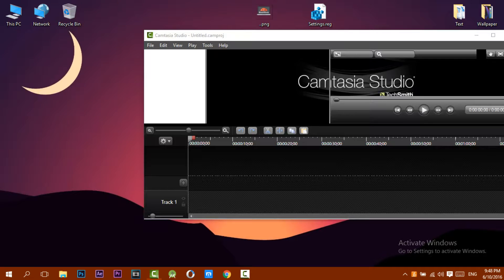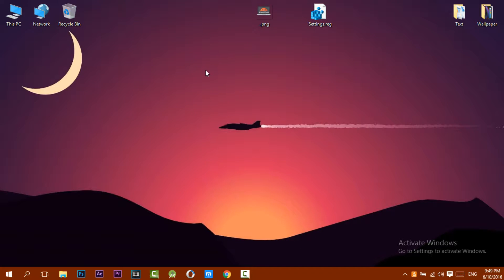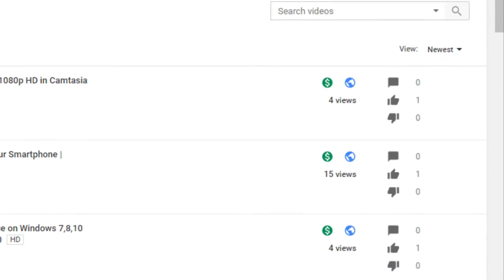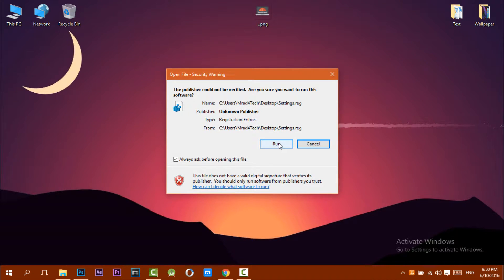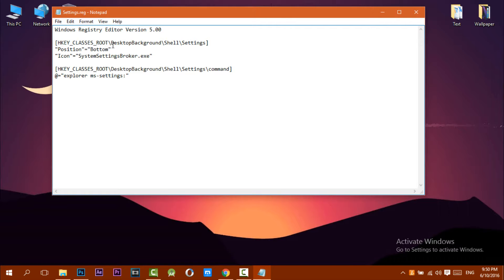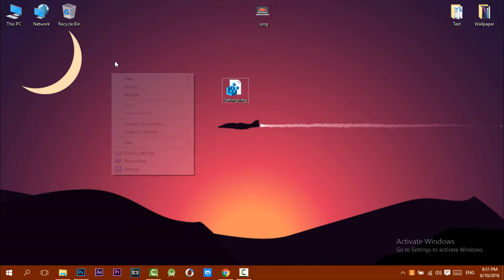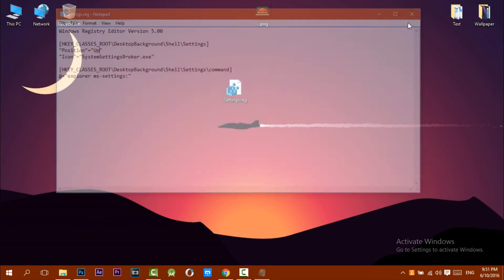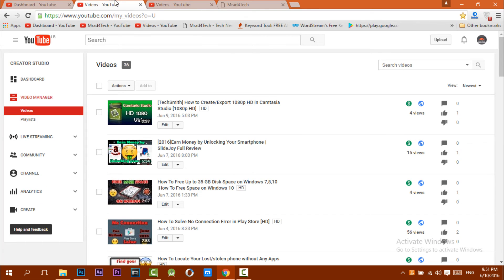[HD] Adding Settings to Right Click Options in Windows 10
Link and Instructions [Google Shortner! No Ads ]